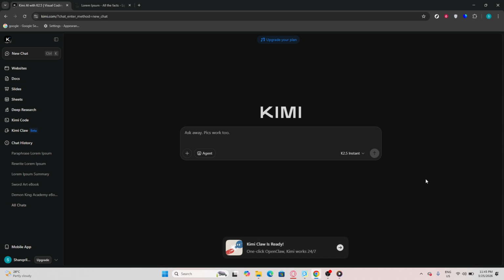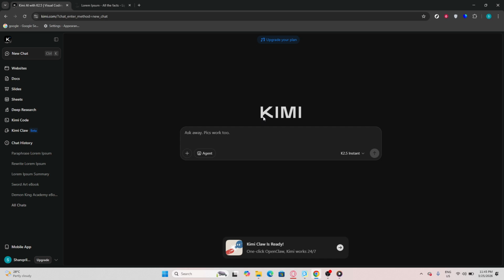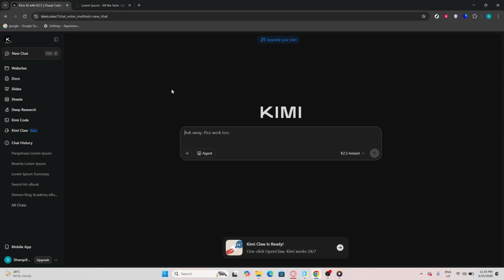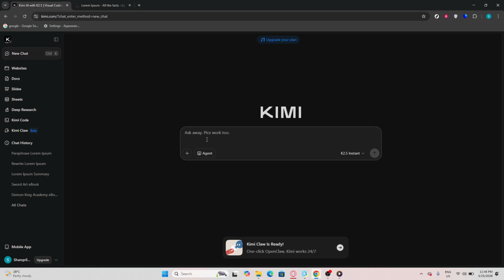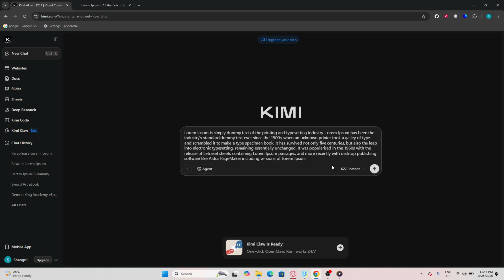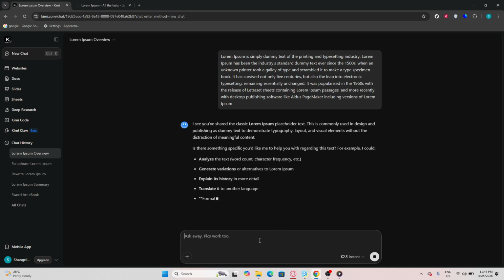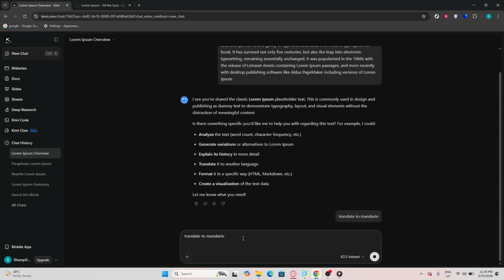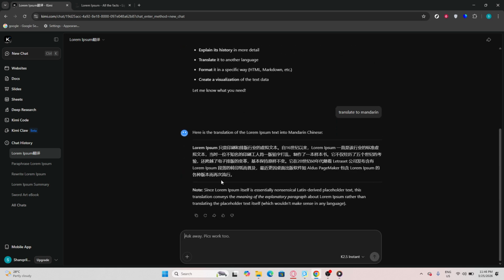2026 How to translate languages with Kimi AI[LATEST GUIDE]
In today's Video we cover, How to translate languages with Kimi AI